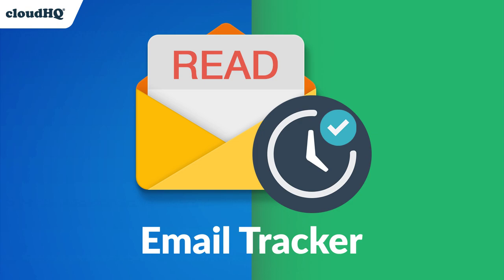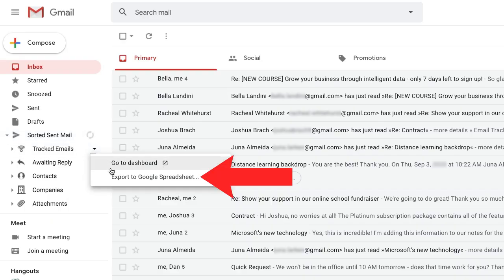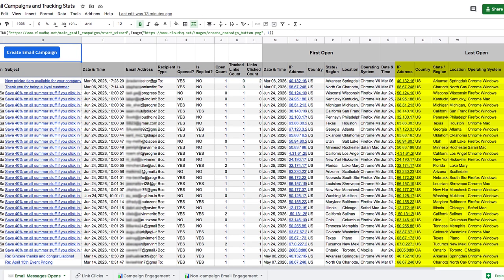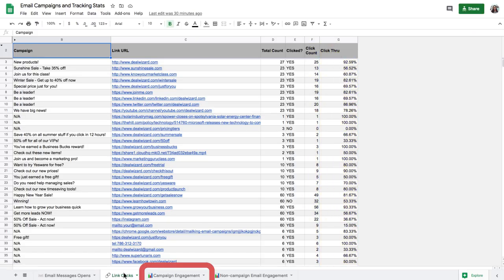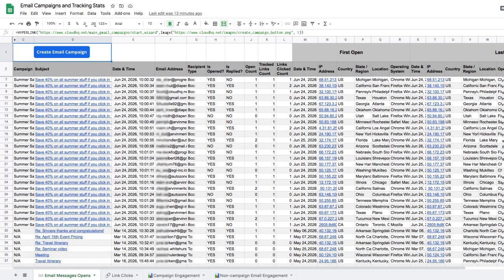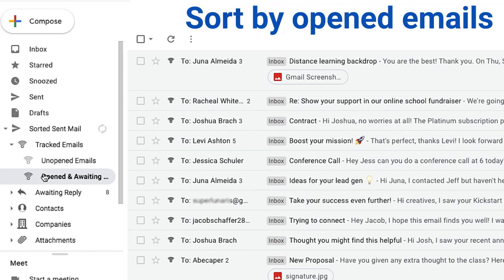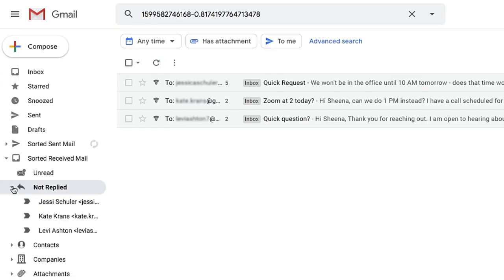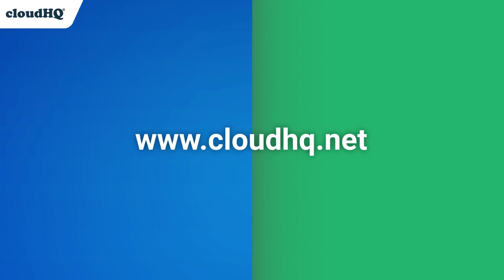How to Know If Someone Read Your Email in Gmail with Email Tracker by cloudHQ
Learn how to track emails in Gmail using Email Tracker by cloudHQ. Get real-time notifications when your emails are opened so you never have to wonder if your message was seen.

Email Tracker lets you:
- See when your emails are opened
- Get real-time desktop and mobile notifications
- Track how many times an email was viewed
- Know the exact time and location of each open
- Works automatically with every email you send

Perfect for sales teams following up on leads, job seekers waiting on applications, freelancers tracking invoices, and anyone who needs to know if their email was read.